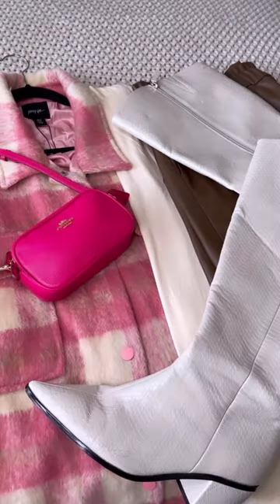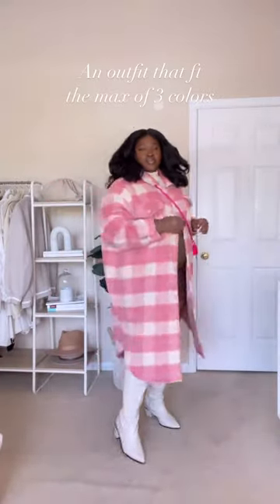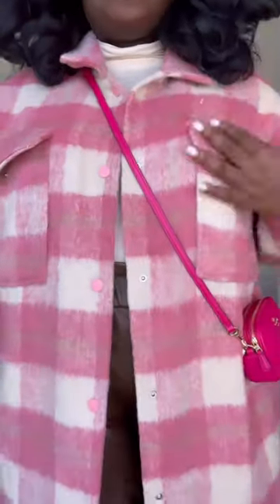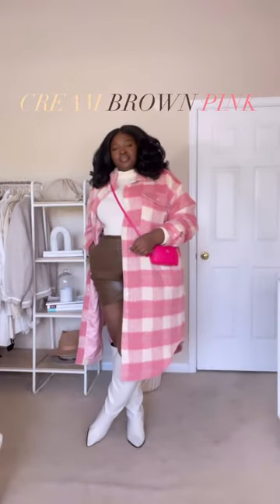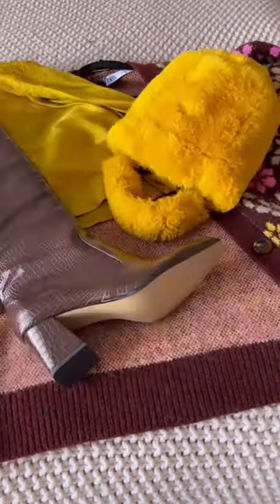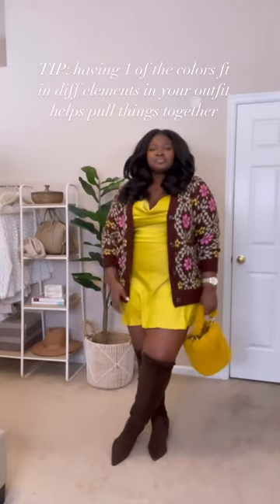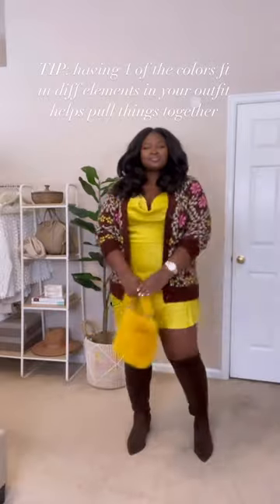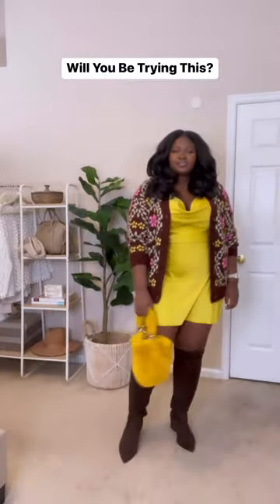Hacks to Up Your Fashion Game: Three Color Rule to Elevate Your Style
Applying these 3 color rule to elevate your outfit